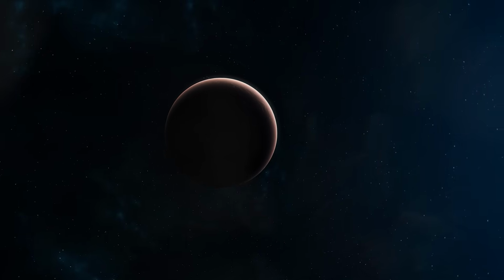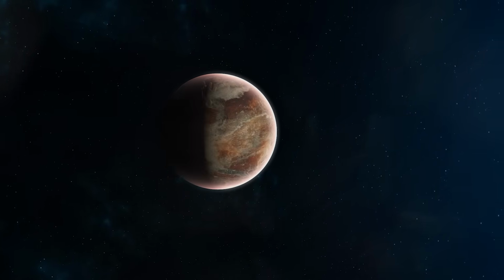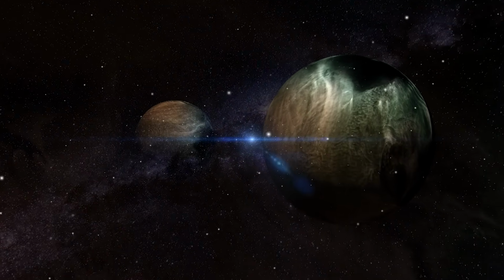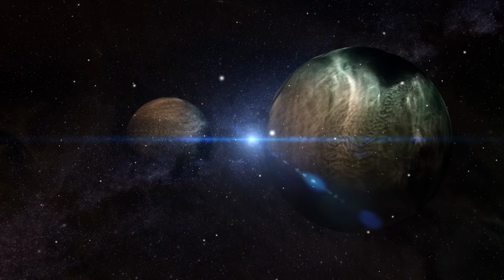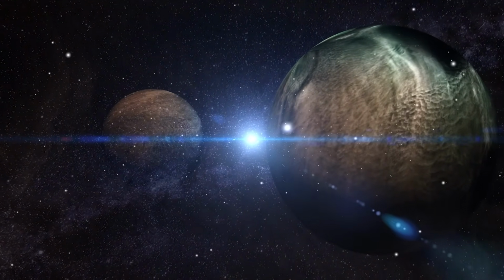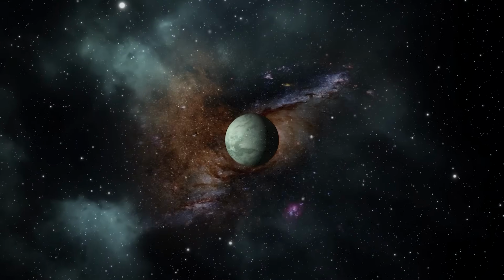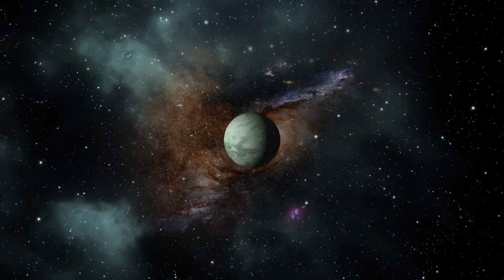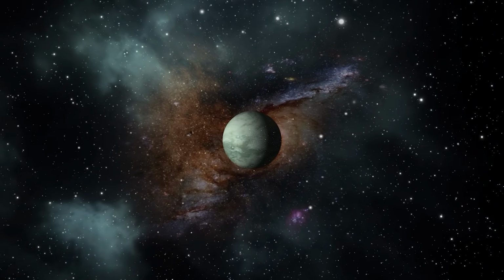Why Do Some Black Holes Spin Near the Speed of Light